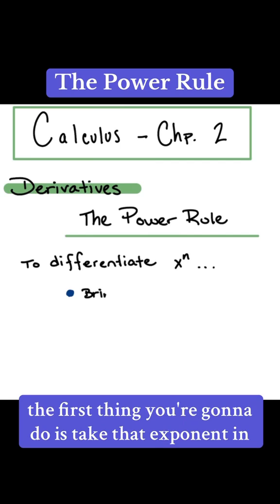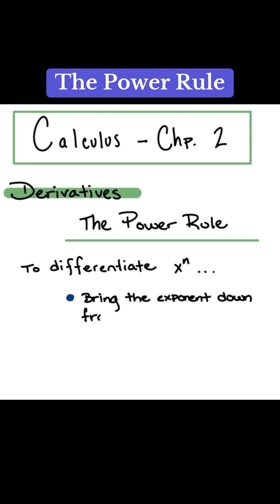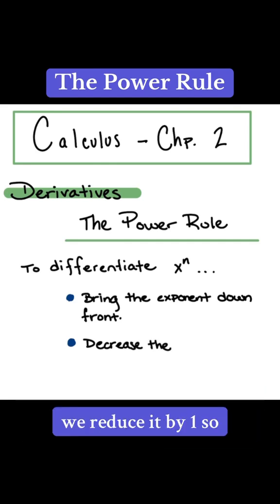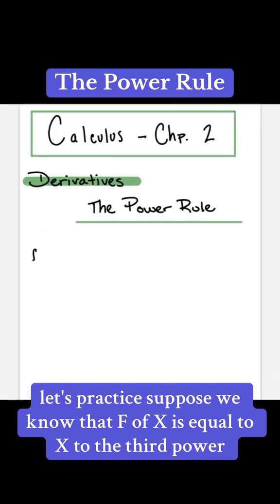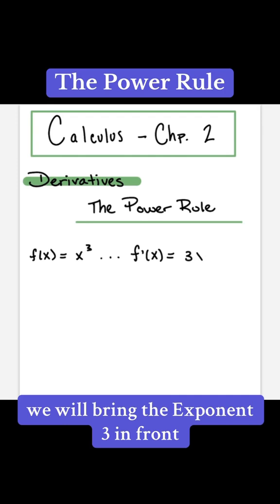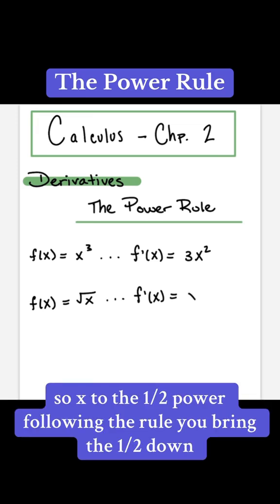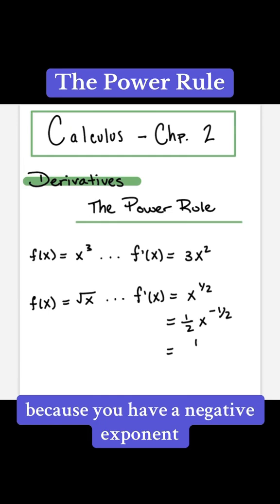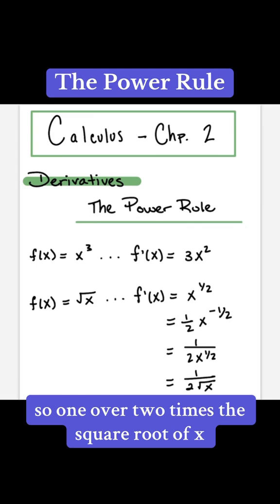The Power Rule